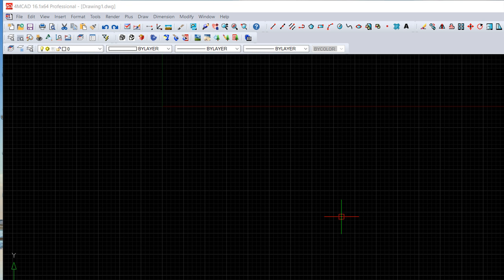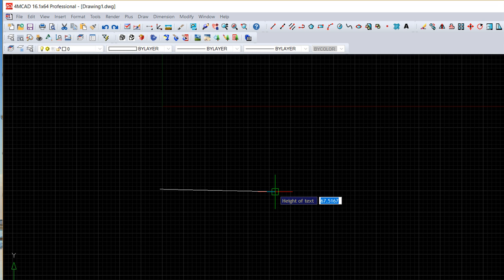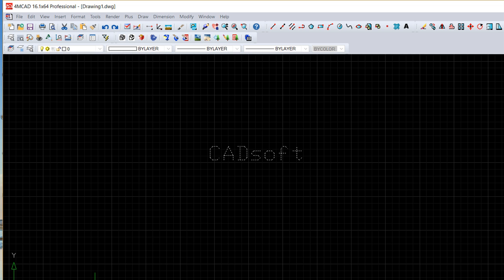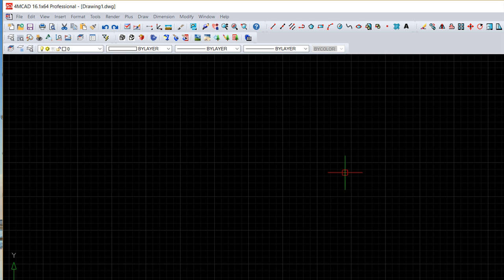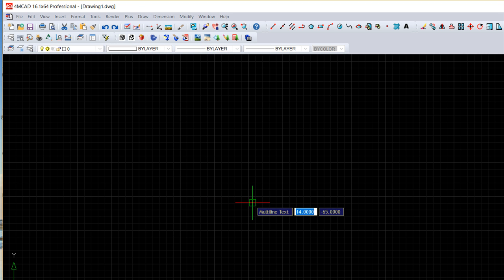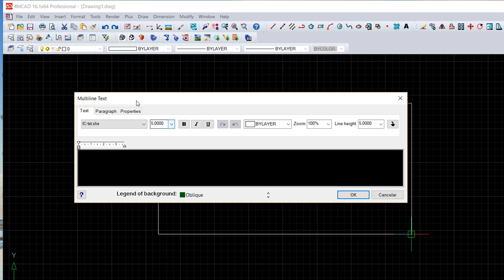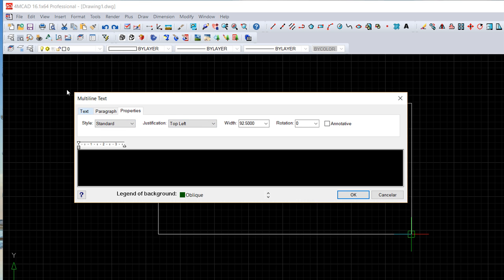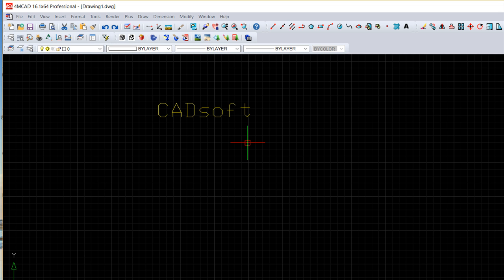4MCAD v.16 English - Lesson 29/55 - Creating Text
4MCAD v.16 English - Lesson 29/55 - Creating Text.